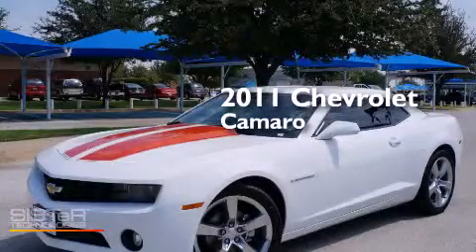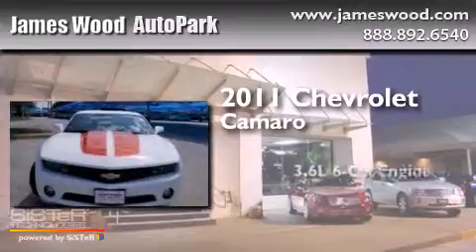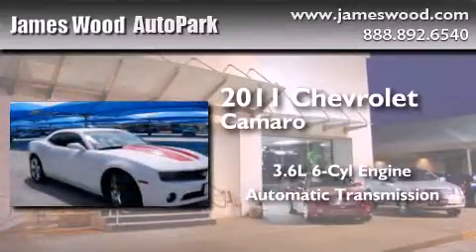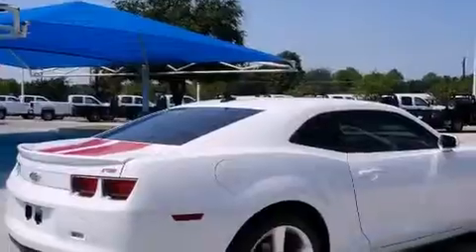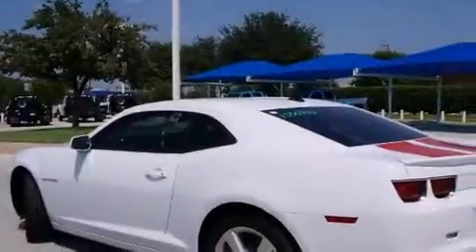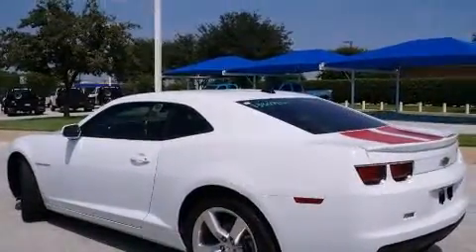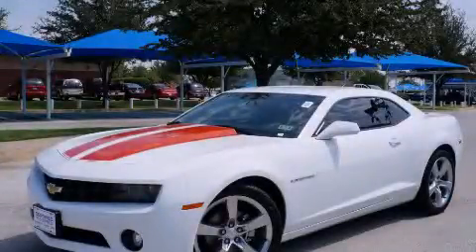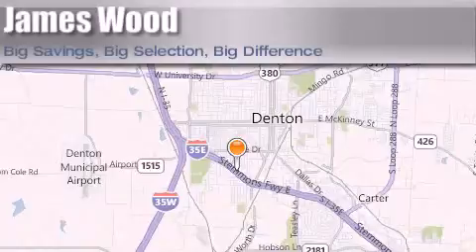Certified 2011 Chevrolet Camaro Ft. Worth TX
We've been honored to serve the Denton TX area , we promise that your experience at our dealership will exceed your expectations ! Year : 2011 Make : Chevrolet Model : Camaro Engine : 3.6L 6 Cyl. Direct Injection Trans . : Automatic Exterior : Summit White Miles : 38,216 Stock : 133098D1 James Wood Autopark I35E South Denton , TX 76205 Welcome to James Wood - your source for quality new and used cars from Buick , Cadillac , Chevrolet , GMC , Hyundai , and Pontiac . With two north Texas locations to serve you - Decatur and Denton - our new and used car sales force is ready to assist with your next new or used car purchase . We have a large inventory of new and used cars ready for delivery today . Proudly serving the Dallas and Fort Worth Metroplex ! The James Wood Auto Group's business philosophy is to provide our customers with quality Chevrolet , Pontiac , Hyundai , Buick , GMC , and Cadillac cars , trucks and SUVs , but also provide great value and service . We are celebrating 30 years in the automotive business in the Dallas - Ft . Worth , Texas area , and it is our policy to treat every visitor that enters our Chevy , Pontiac , Buick , GMC , Hyundai , and Cadillac dealership doors as an honored guest without exception . The bottom line is we work hard every day to provide a friendly and professional sales experience for the car or truck buyer , quotes Mr . Wood . Every customer deserves that and we guarantee that you'll find it at the James Wood dealerships . 2011 Chevrolet Camaro Denton TX